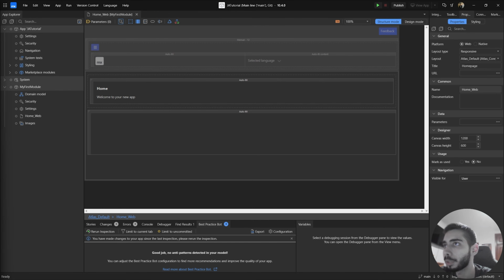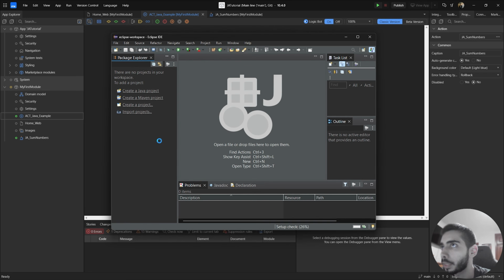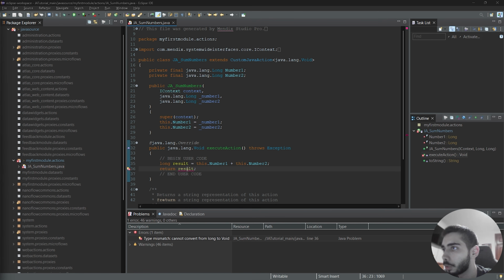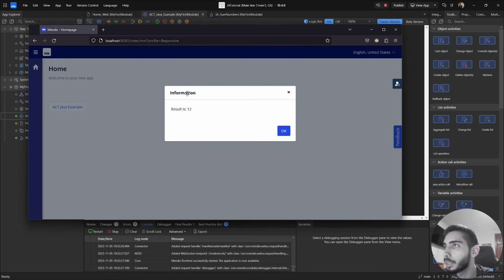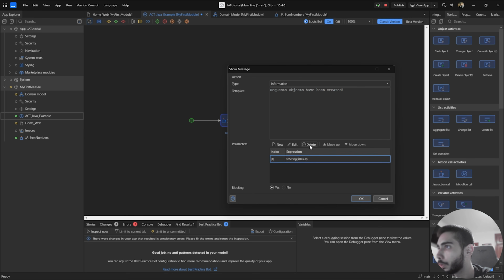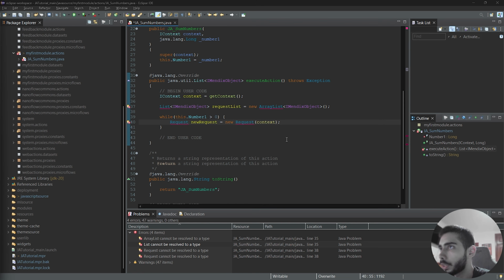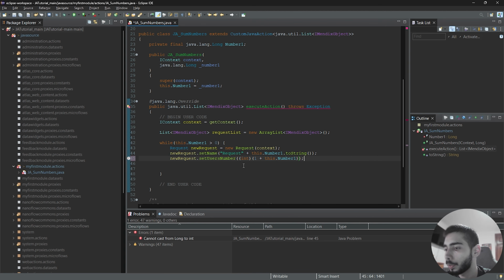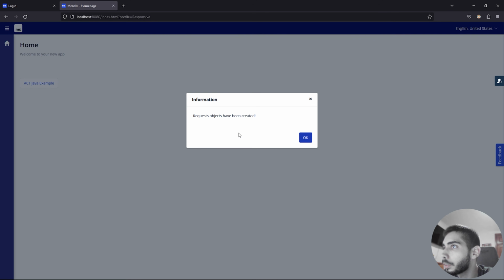HOW TO CREATE A JAVA ACTION | Mendix 10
Welcome guys, My name is Ricardo Pereira and today I going to teach you how to create a custom Java Action in Mendix.